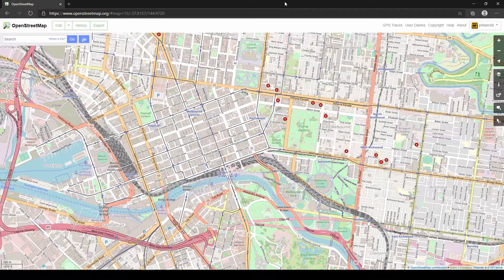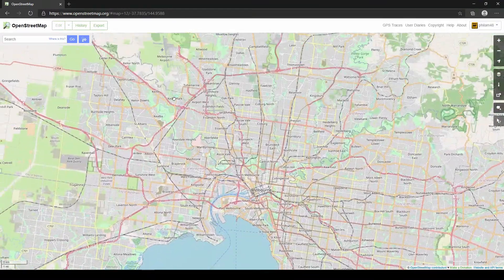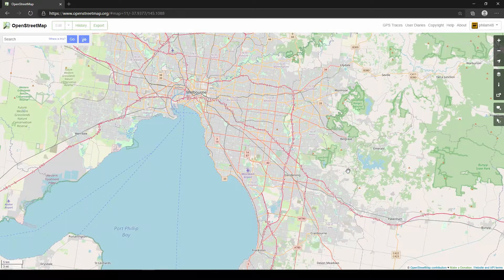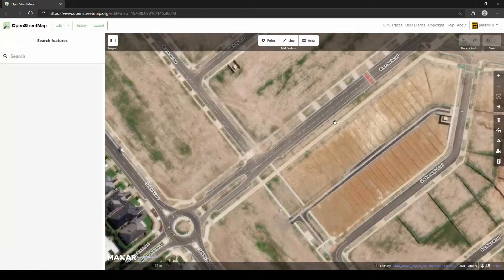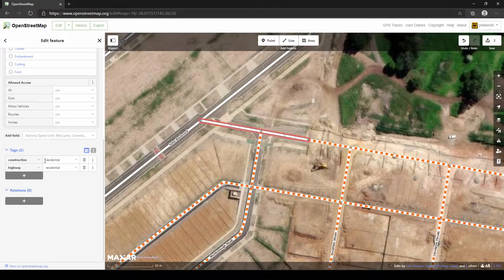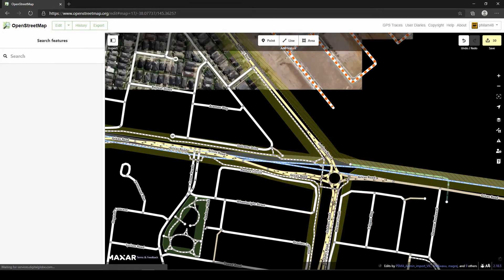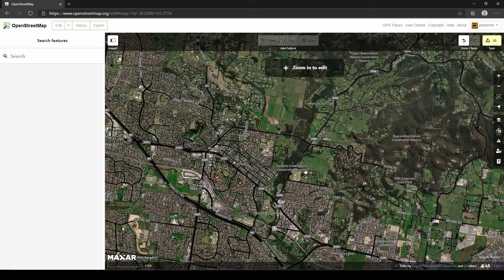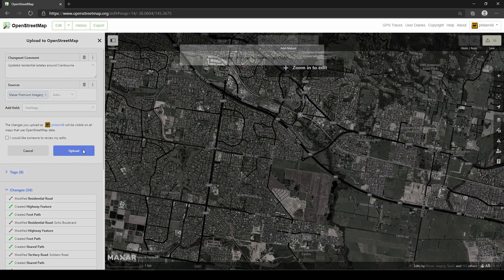Mapping Melbourne's Newest Suburbs in OpenStreetMap